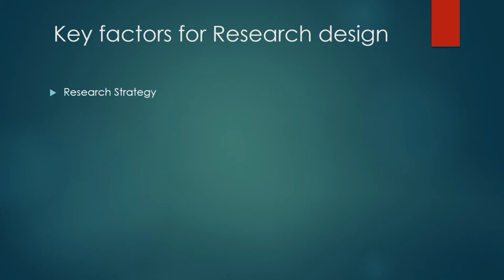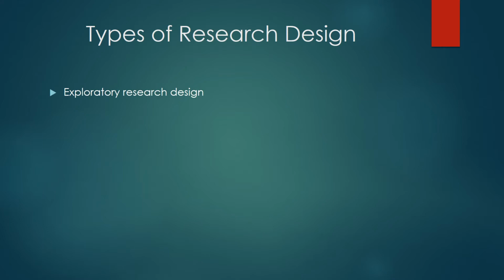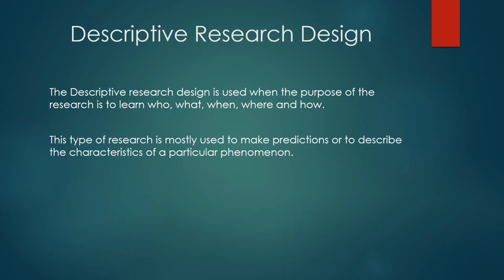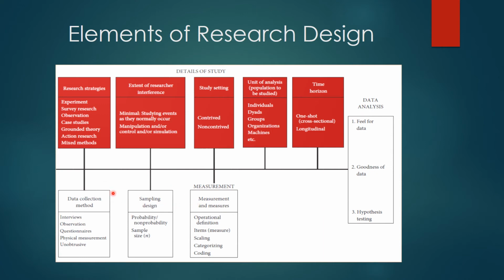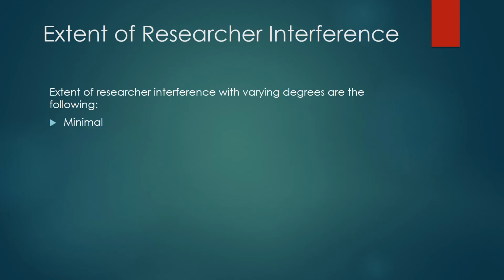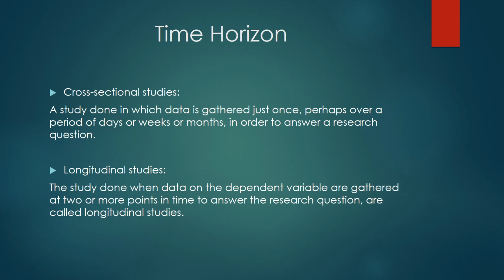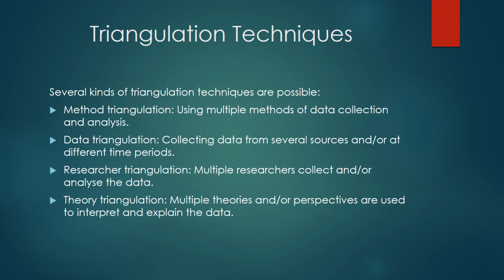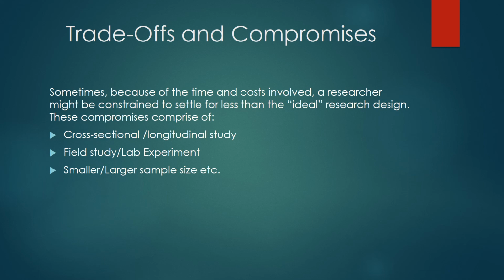RESEARCH DESIGN BY SAAD SAFDAR